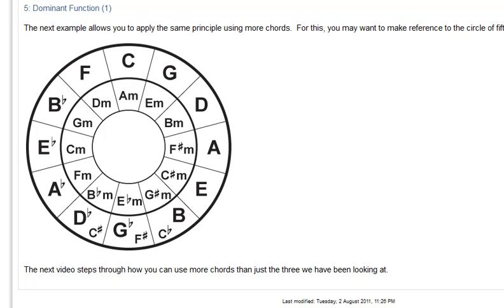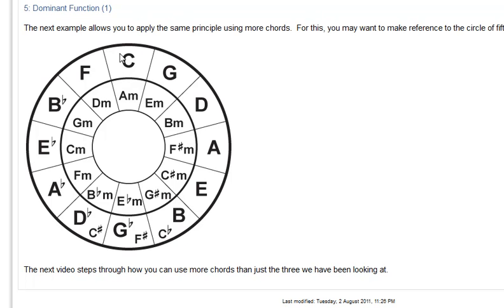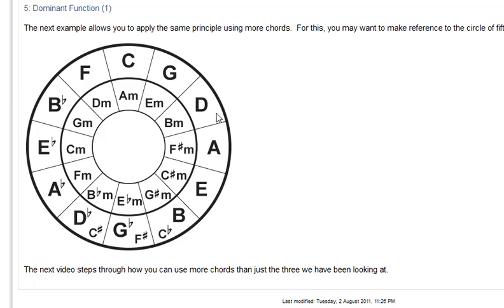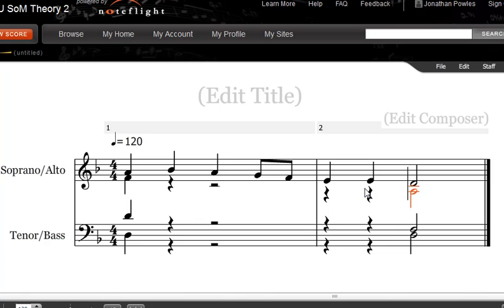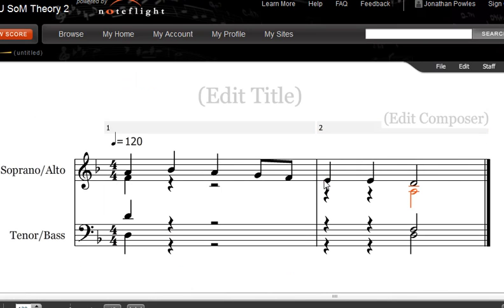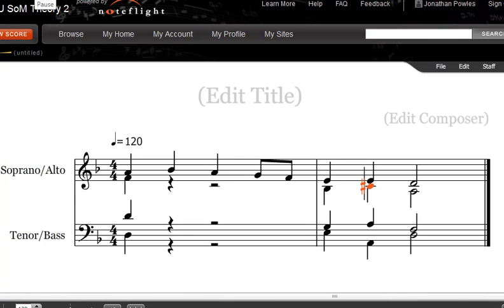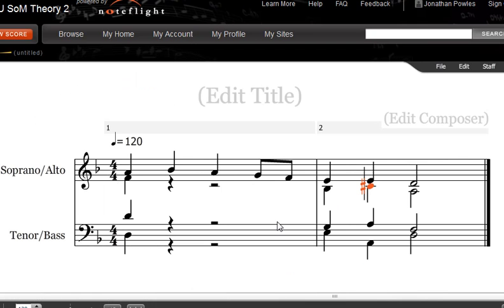dominant function 3